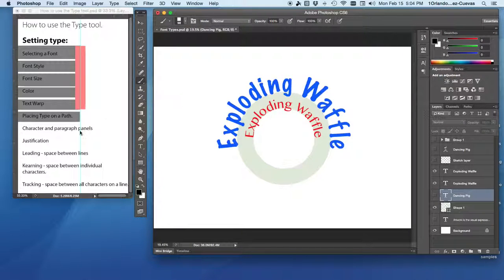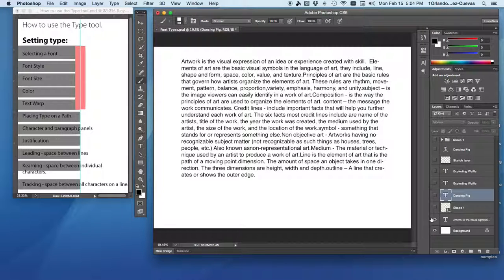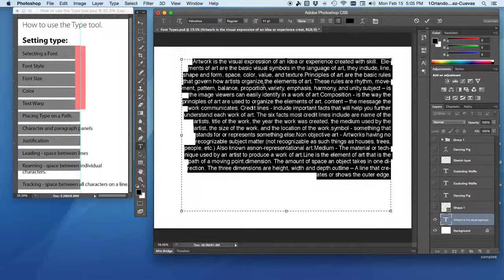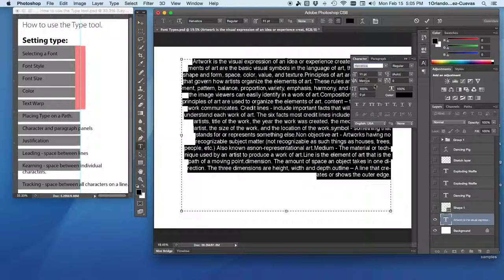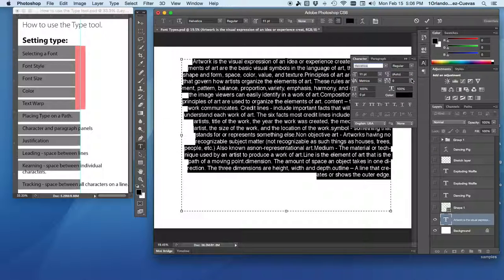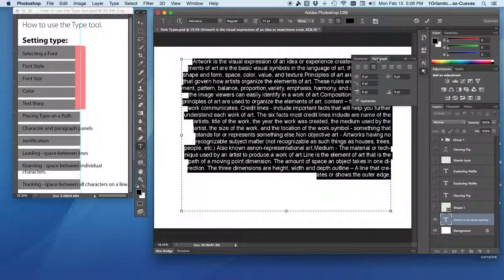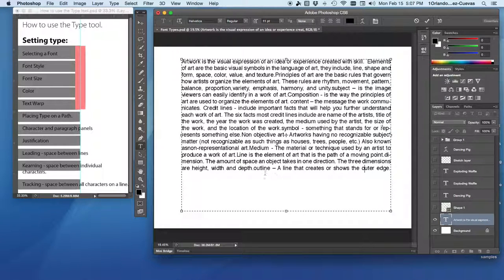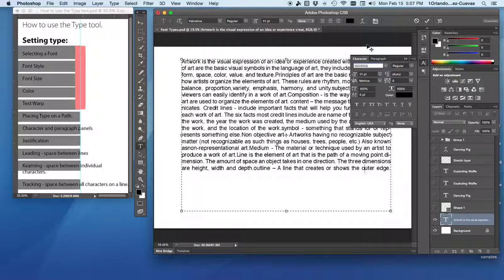Setting Type 5 Leading Kerning justification